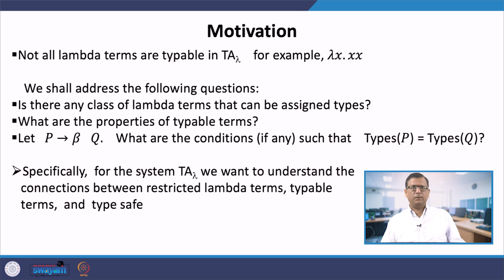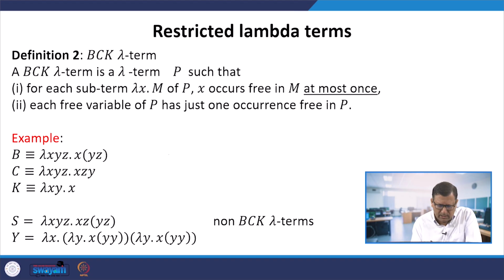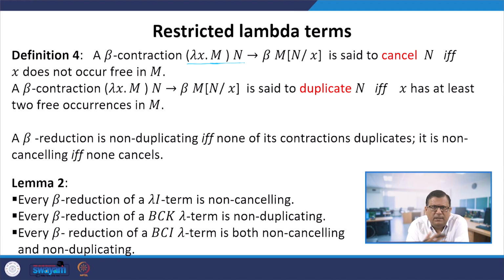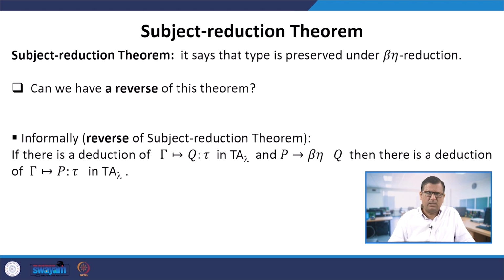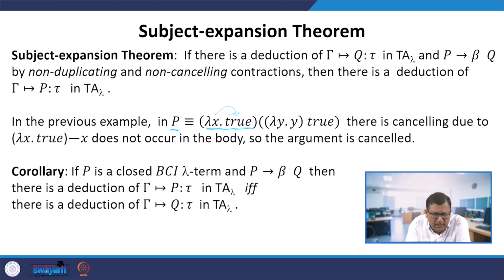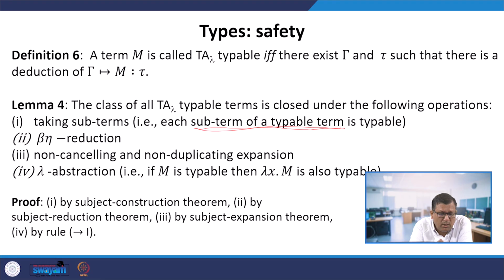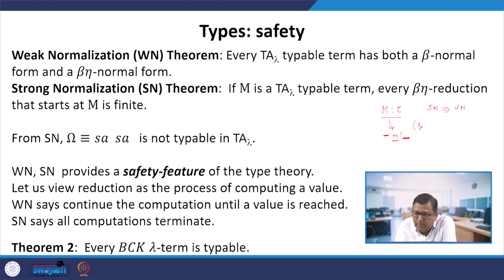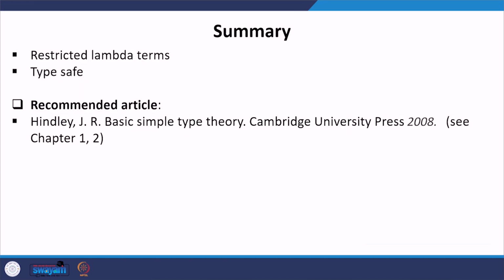Lecture 15: Restricted Lambda Terms and Type Safe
In this lecture, we study restricted lambda terms and type safe.